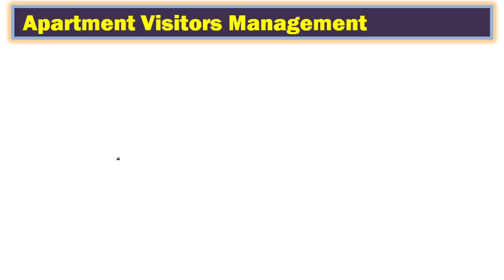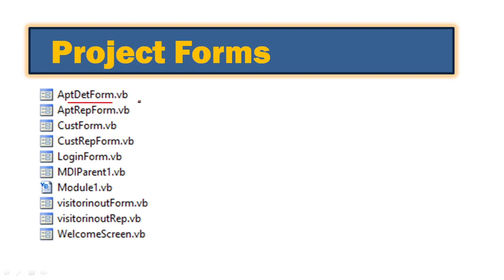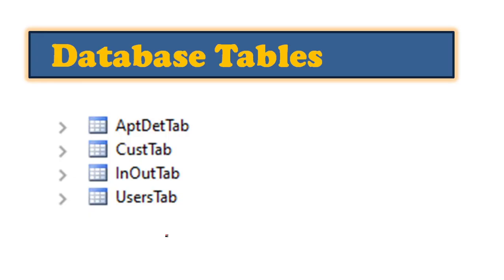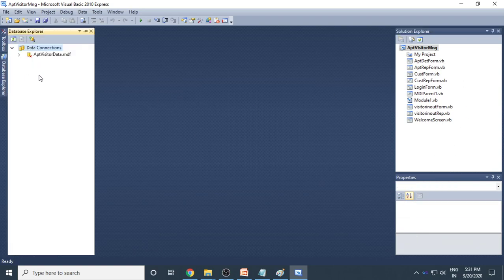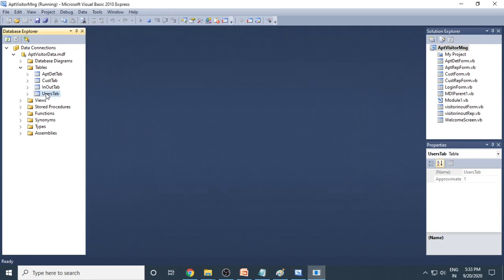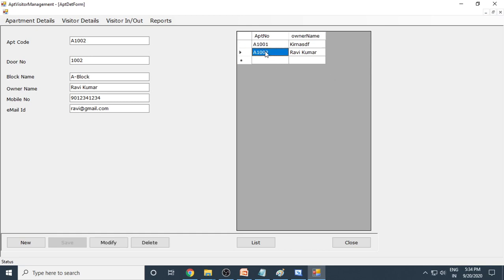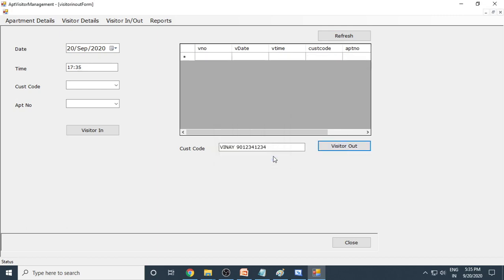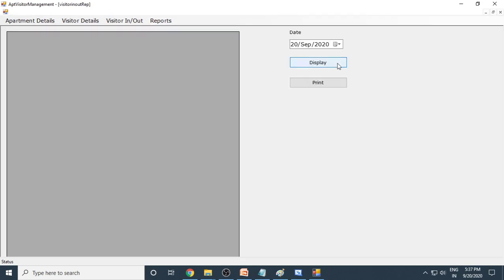VB net Project Apartment Visitors Management Visual Basic Project Demo VB104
This project is to give an idea to develop a project in the VB or any other language. By using this idea you can develop this project and also you can improve this project.